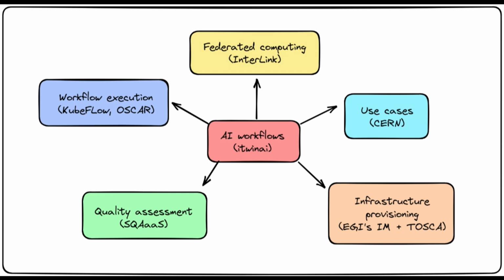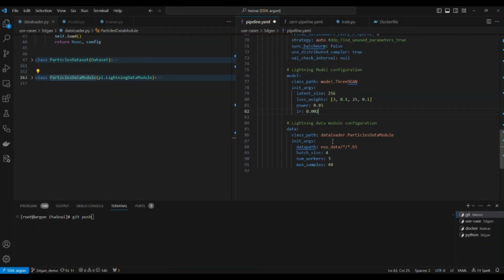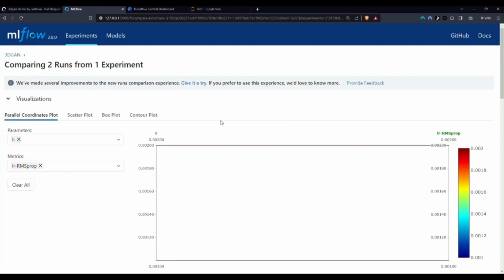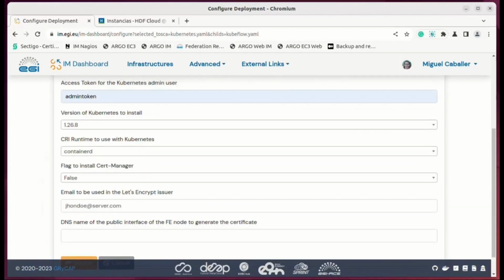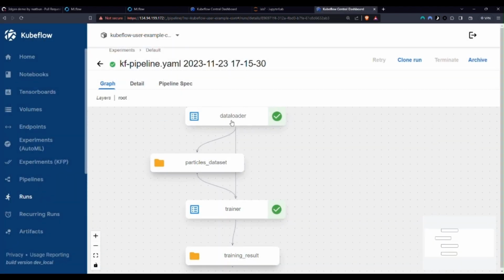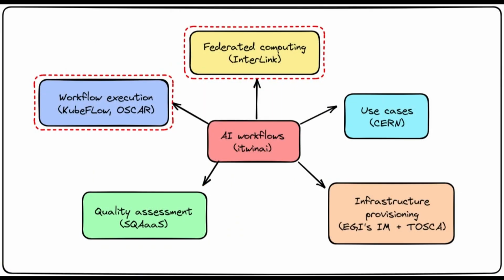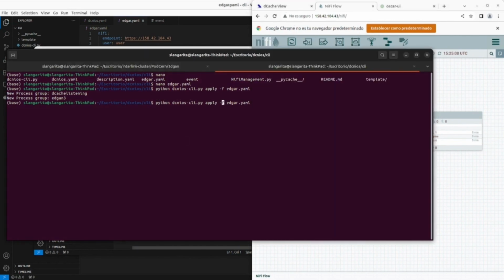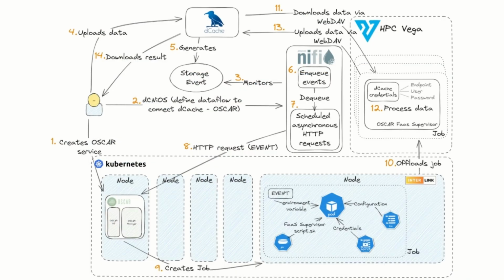interTwin demo: itwinai (WP6)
Integration of interTwin T6.5 task (itwinai) with WP5/6/4:
- Particle detector simulation (CERN, WP4)
- Federated computing infrastructure (interLink, WP5)
- Workflow manager and trigger-based data ingestion (OSCAR, T6.1)
- Quality verification (SQAaaS, T6.2)
- Infrastructure provisioning (EGI's Infrastructure Manager + TOSCA templates, T6.4)

Speakers (in order of appearence):
- Matteo Bunino (CERN)
- Miguel Caballer (Universitat Politècnica de València)
- Alexander Zoechbauer (CERN)
- Estibaliz Parcero (Universitat Politècnica de València)